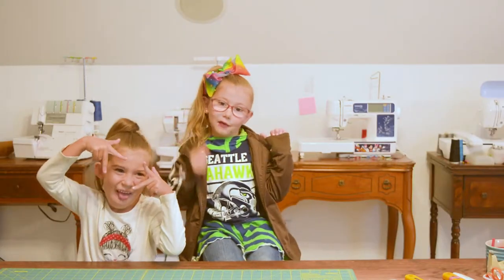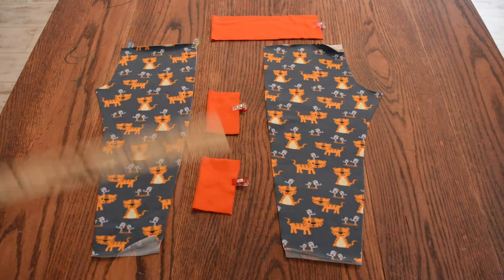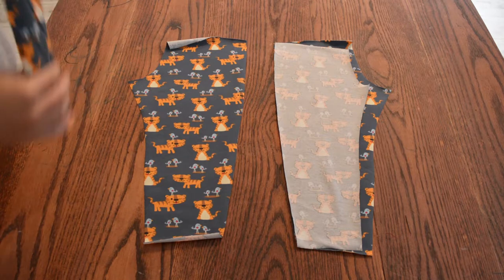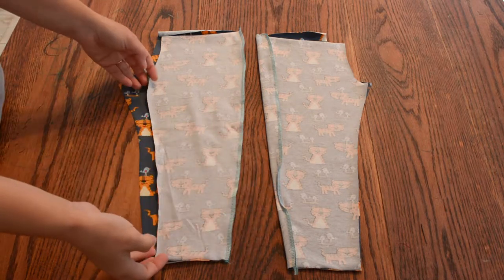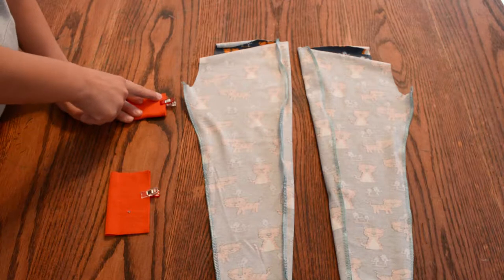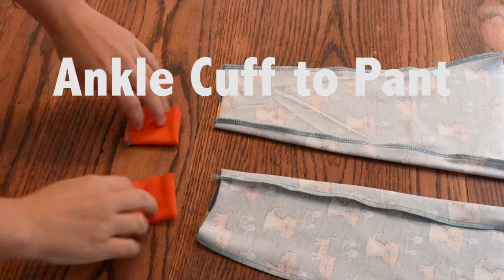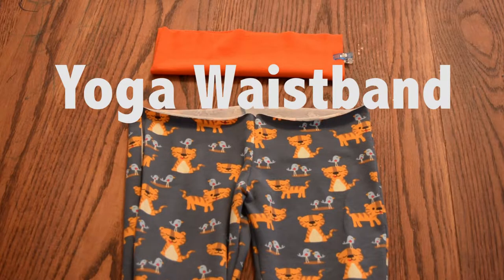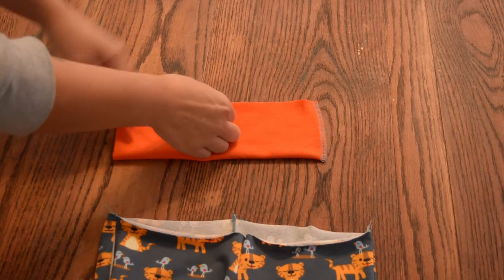Sew the Poulsbo Joggers (Yoga Waistband Option) | Sew A Long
In this video tutorial I'll show you how to sew the Poulsbo Joggers with the optional yoga style waistband. This is going to be a super fun and quick sew! Check it out!

| Pattern Package |
📽 Projector File
✄ Trim File
🚫✄ Trimless File
🪡A0 File

| NEWSLETTER |